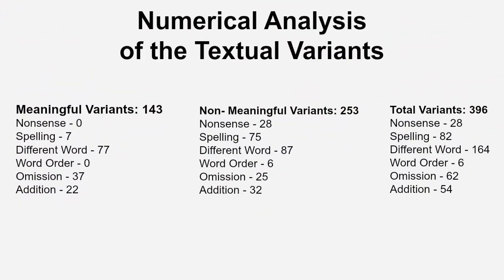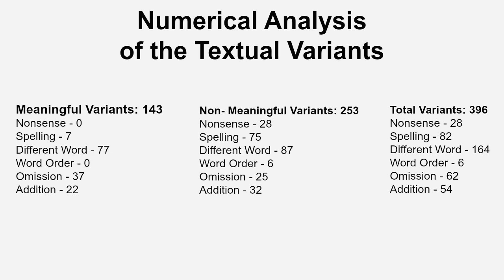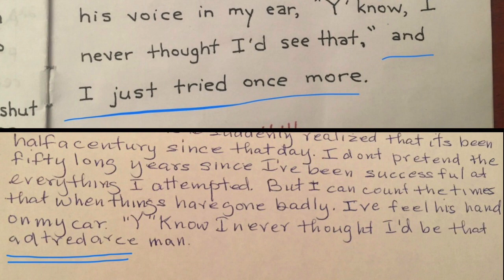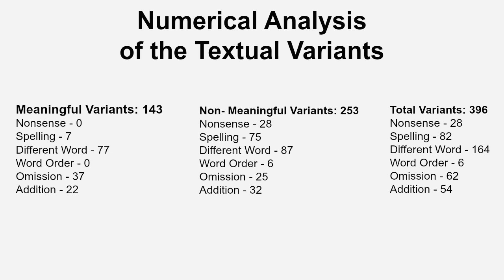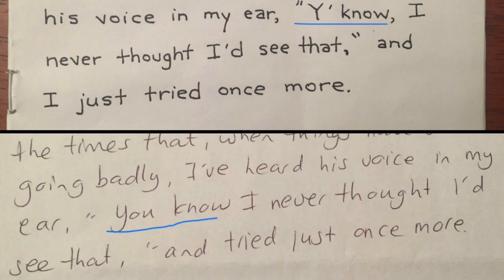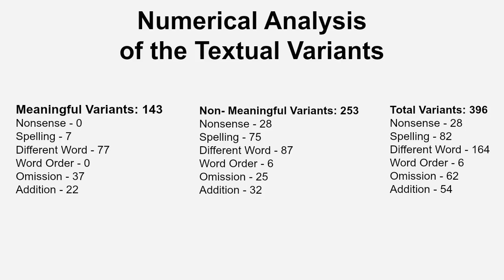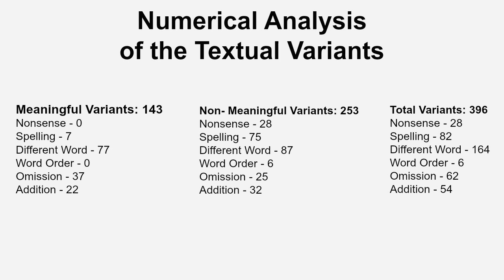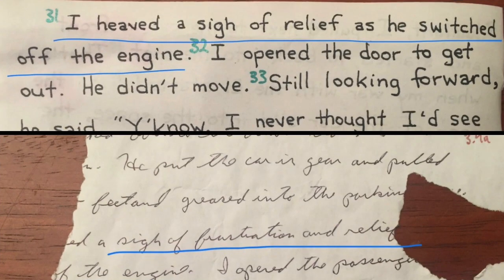Textual Criticism Experiment Update: How many Textual Variants?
In this update on my Textual Criticism Experiment I reveal the total number of textual variants that I found in my manuscripts and explain how I categorized these textual variants. I also give some specific examples of the textual variants I had to work through.